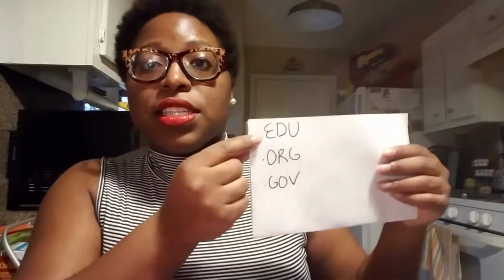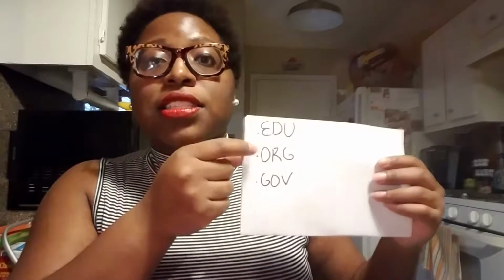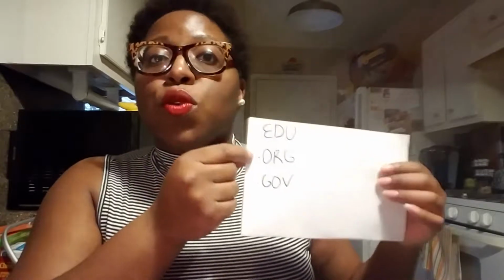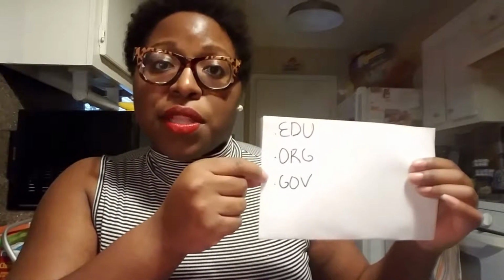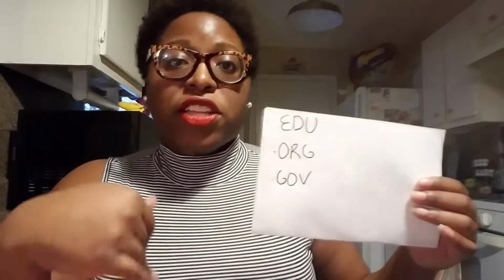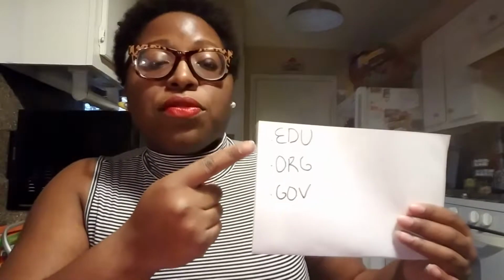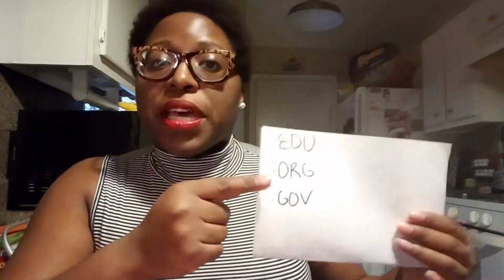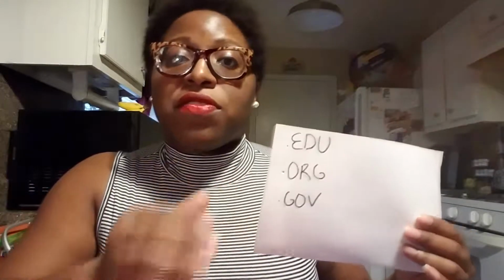Week 3 Discussion: Evaluating Information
Public Speaking Winter 2018